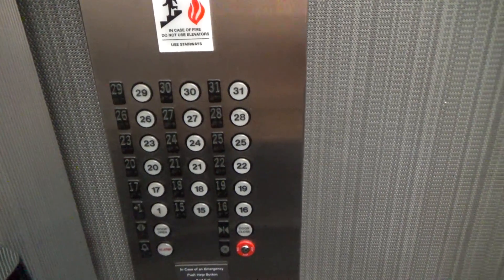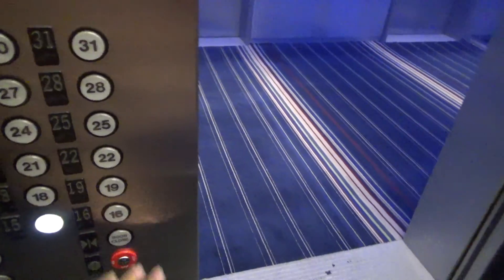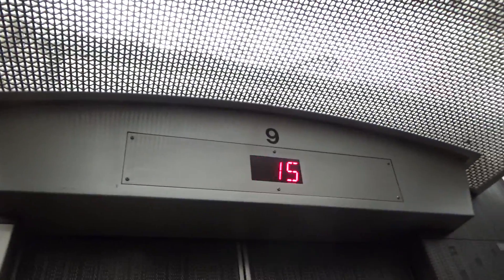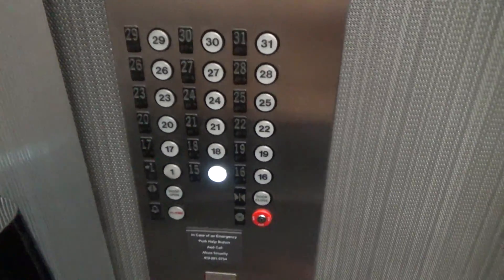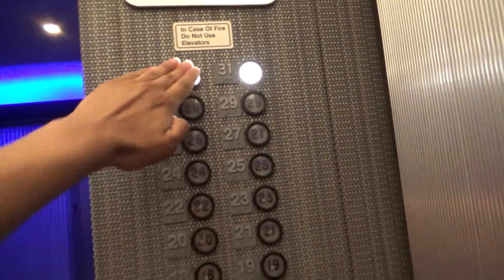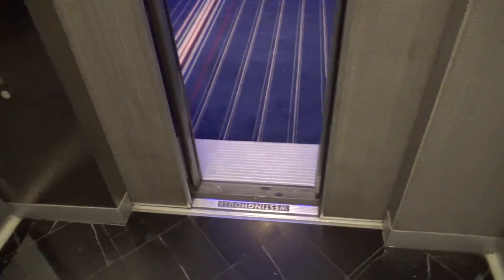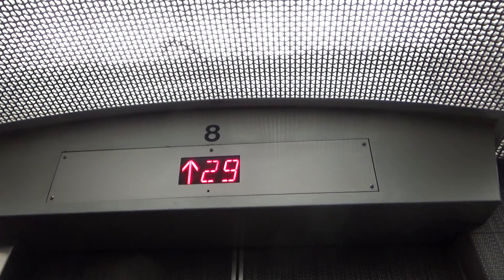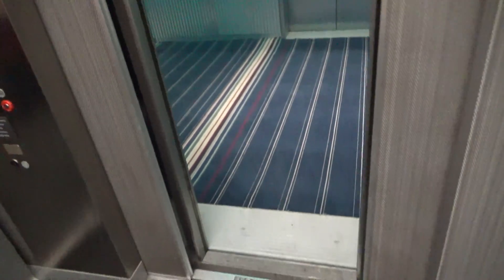Westinghouse Selectomatic Elevators (High Rise) at Alcoa Building, Pittsburgh, PA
Recorded: 5/28/2018

This was filmed with PAelevators.  These are some of the fastest elevators in Pittsburgh.  These are the high rise elevators that serve floors 1, 15-31.  The low rise elevators travel slightly slower.  They have apparently been modded a couple of times.  The cab is definitely different than a usual cab.

Elevator Facts

Brand: Westinghouse
Model: Selectomatic
Hoist: Traction
Fixtures: EPCO - CL Circleline (Hall Stations), AE & Adams -
   Survivor (Car Stations)
Type: Passenger
Capacity: 2500 lbs
Speed: 1000 FPM
Max Jerk: 7.27 FPS^3
Avg Jerk: 0.35 FPS^3

End Screen Music: Blank by Disfigure